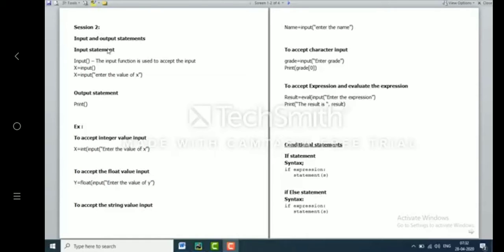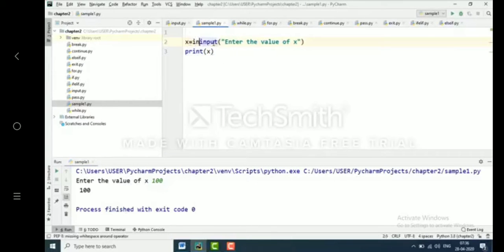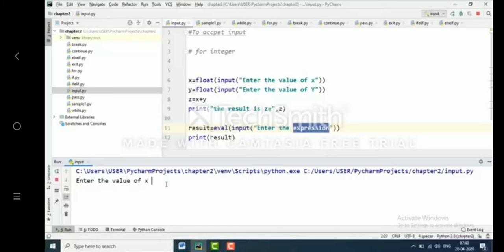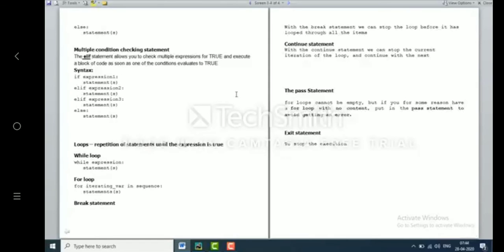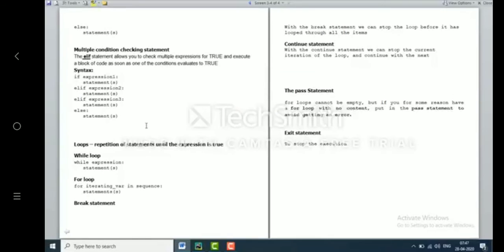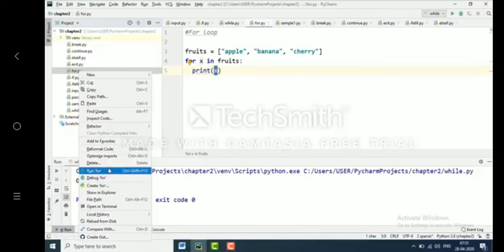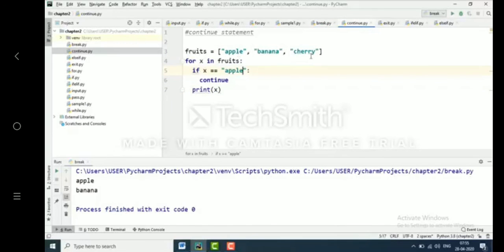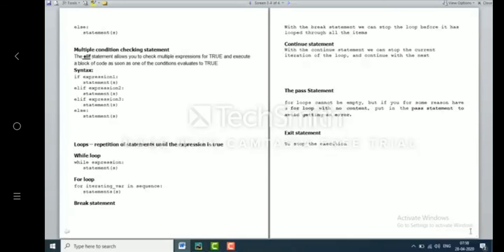Python programming Part 2.1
Input statement, Output statement, Condition statement, While loop,For loop, Break, Continue, Pass, Exit